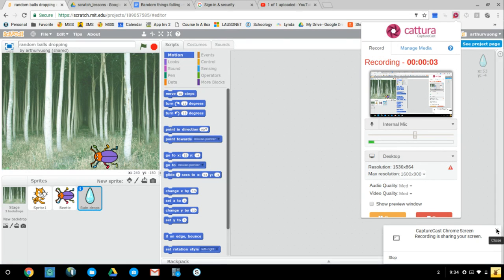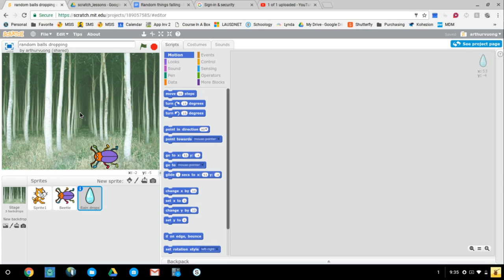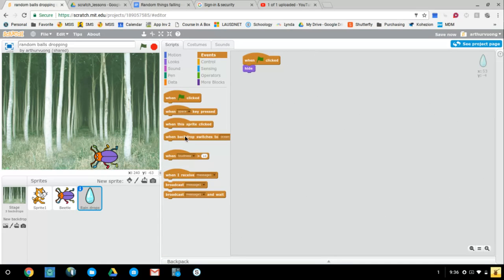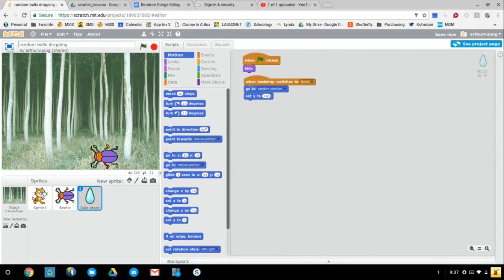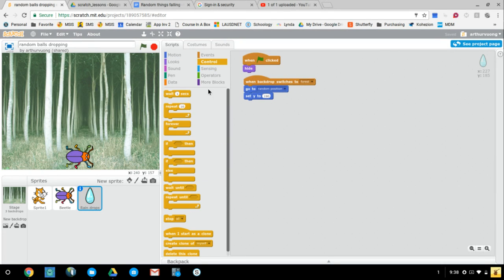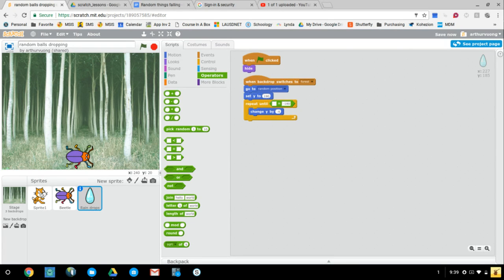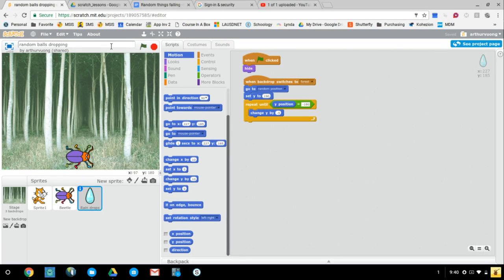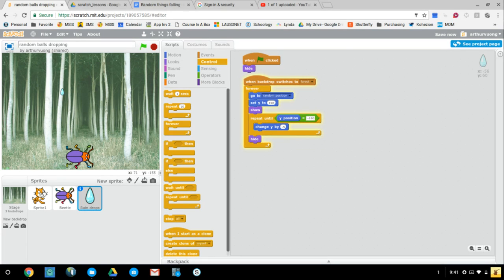Rain Drop falling at 5 34 20